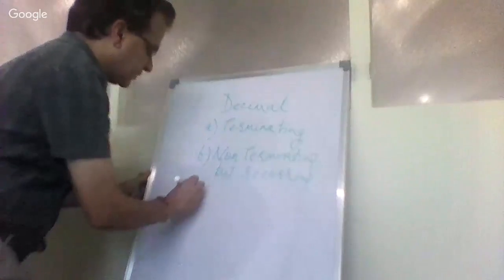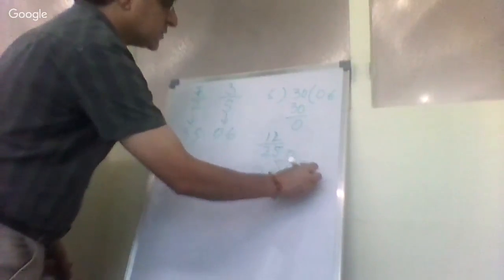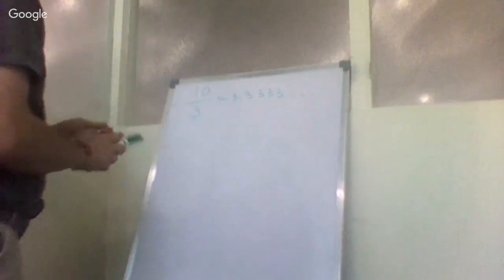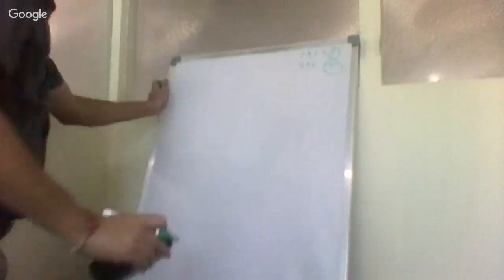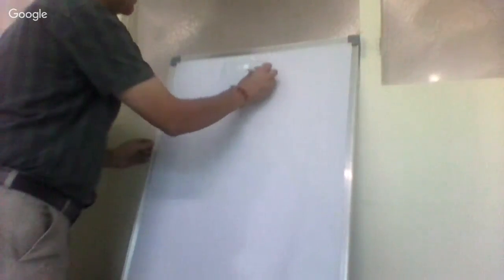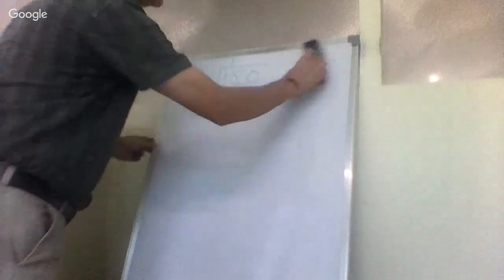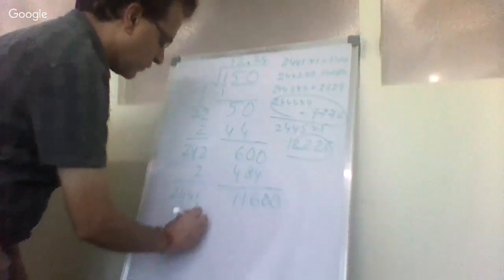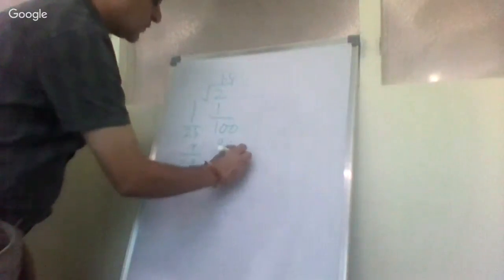CBSE 9 Number System - II